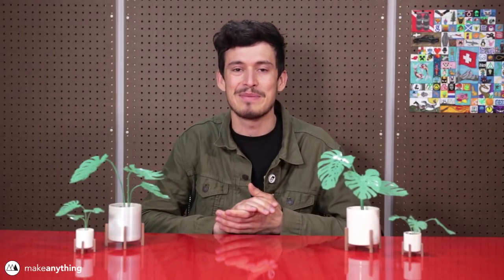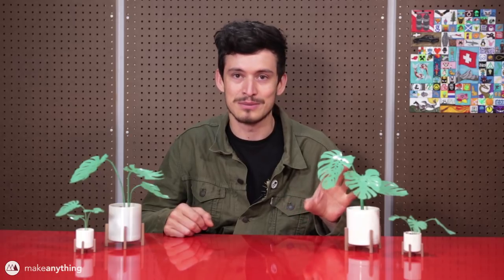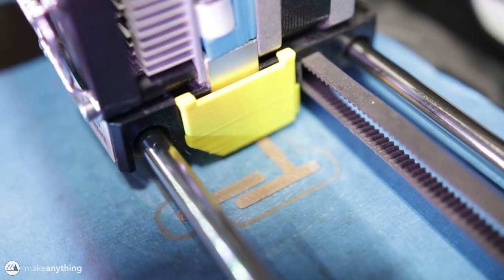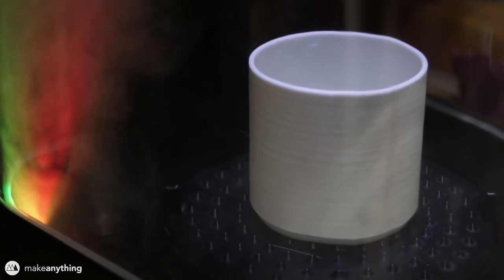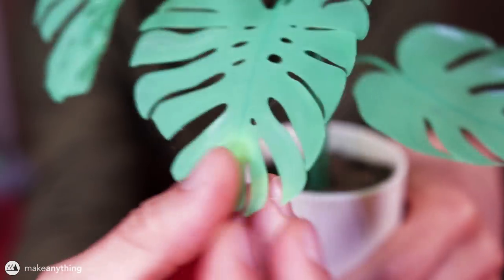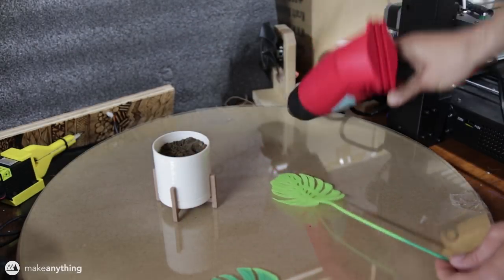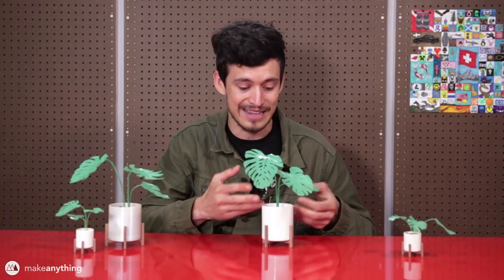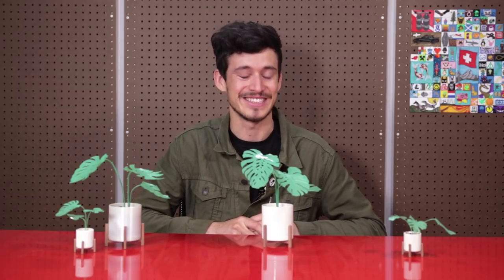My Mini Monsteras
I made these tiny versions of the planter I made last week. The plants too! What's really cool are all the different filaments I got to utilize for this project :